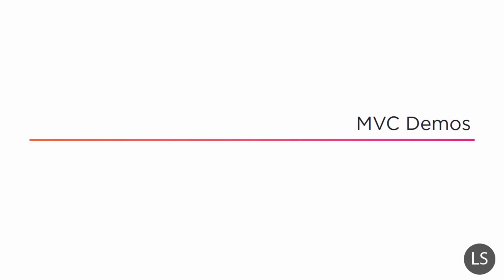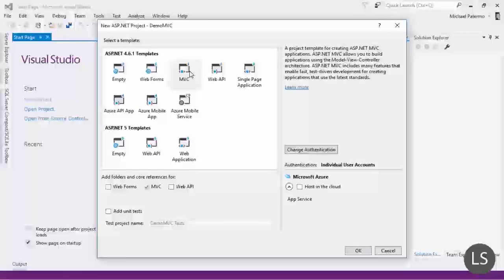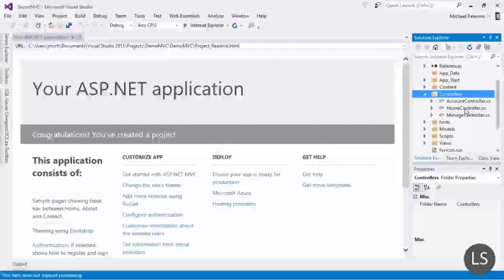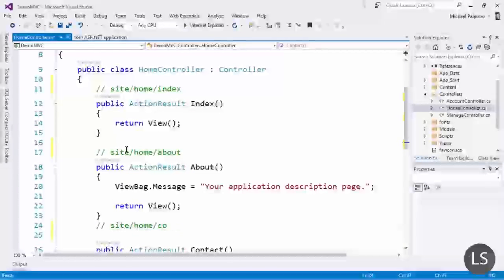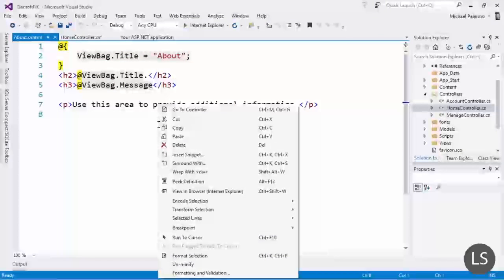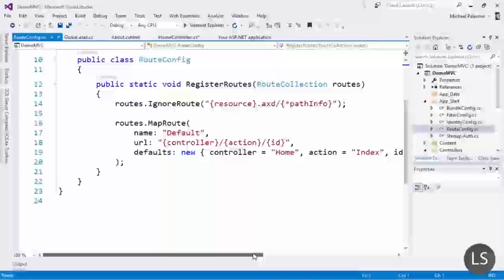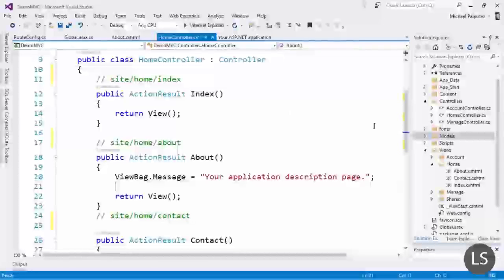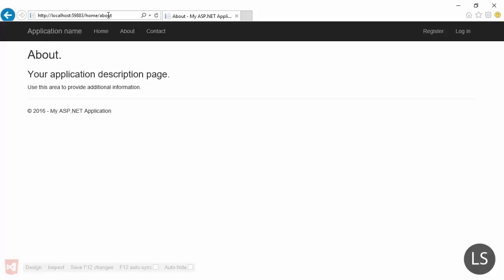MVC tutorials Part1 23How MVC Works Demo Create a Web Site